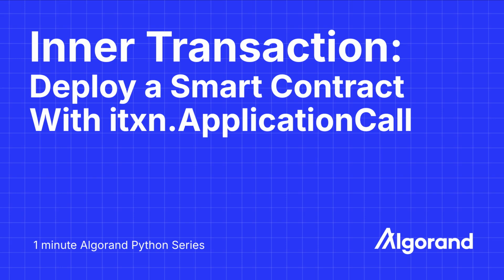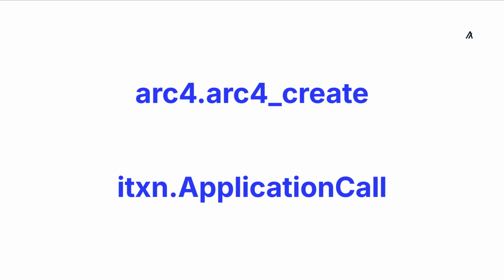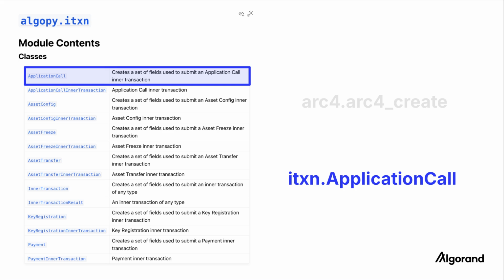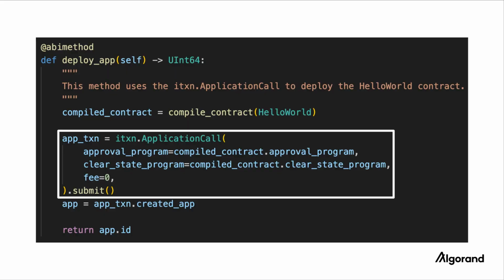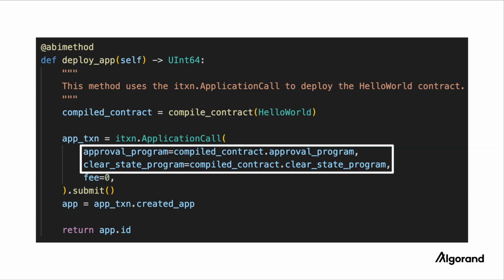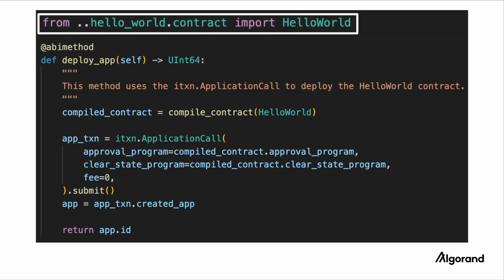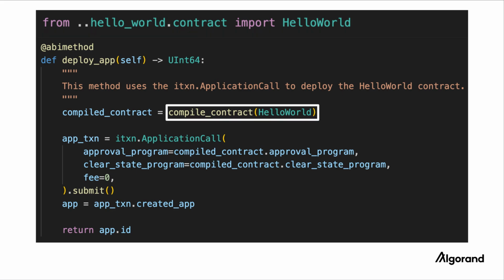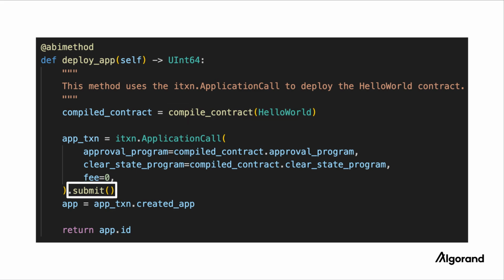Inner Transactions: Deploy App With Itxn Module | 1 Minute Algorand Python Tutorial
Learn how to deploy a contract within a contract with the itxn.ApplicationCall class